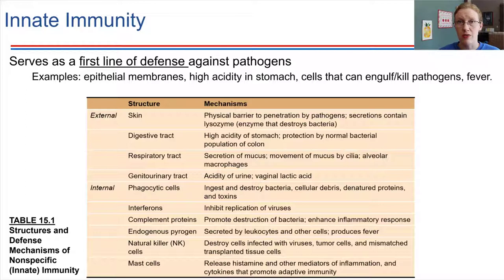Innate Immunity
F20 BIOL18 Ch15-1a